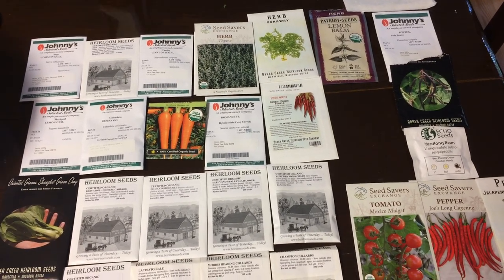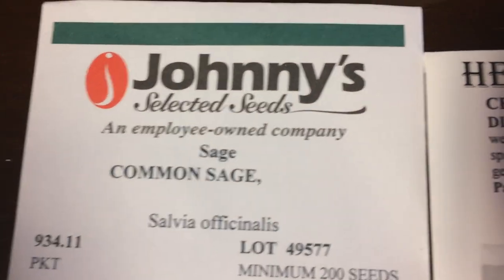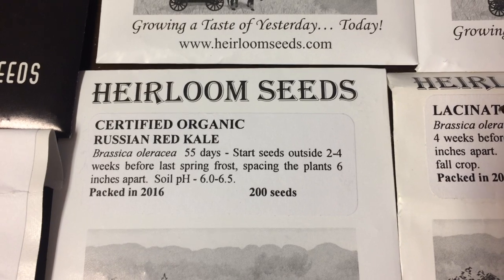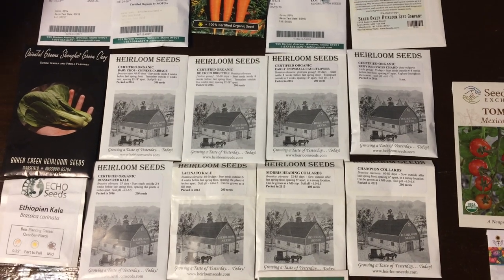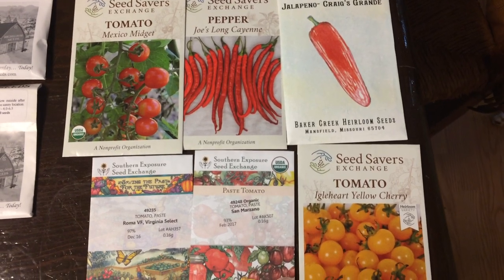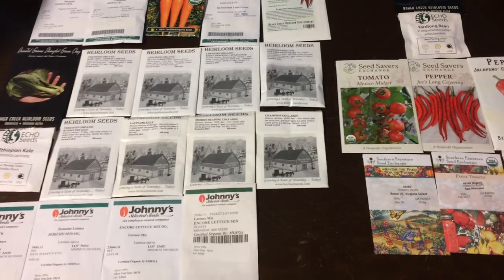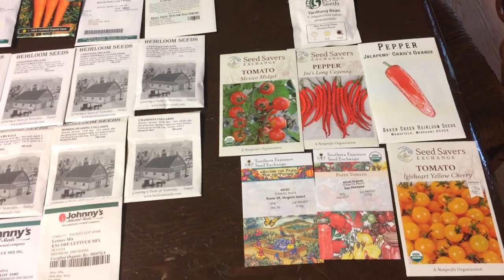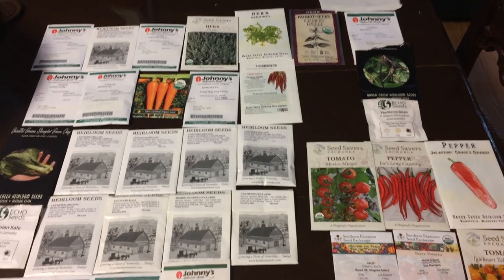Vegetables I'm Planting in my Fall Garden in Central Florida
It's fall in Florida! Here is what I'm planting in my garden.
You can find a complete central Florida monthly planting calendar